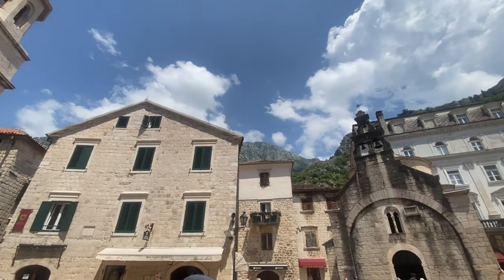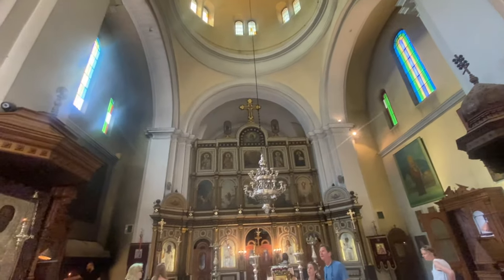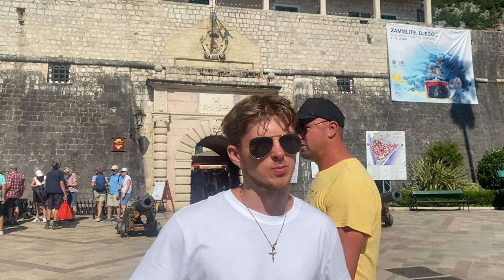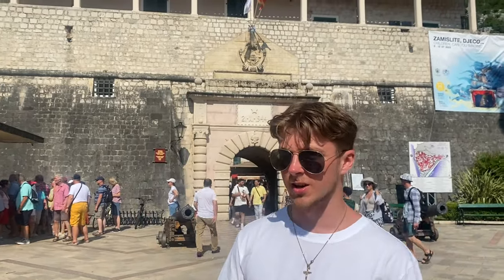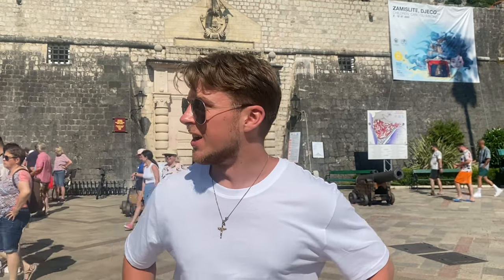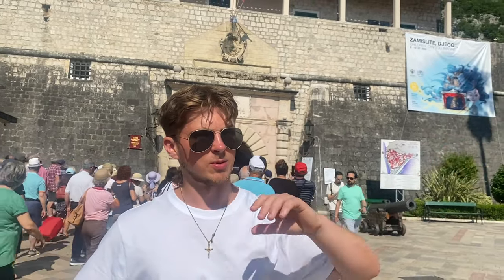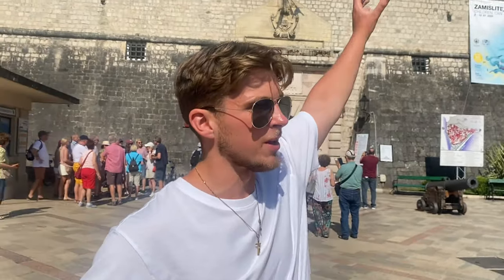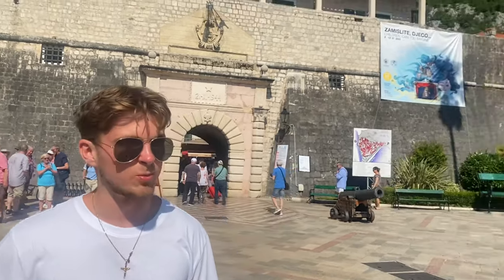Travelling From Dubrovnik To Kotor, Montenegro!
Join me  on my trip from Dubrovnik to Montenegro. This was my first time exploring The beauty of Montenegro which included stops at Kotor, Perast, St George and Our Lady Of The Rocks.